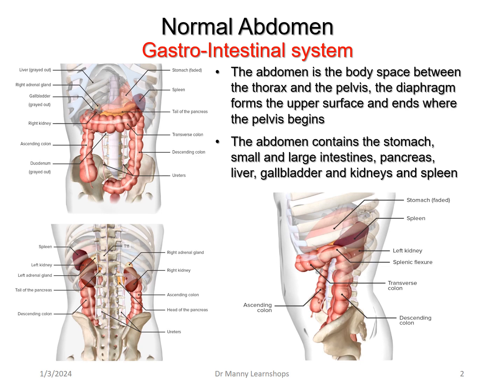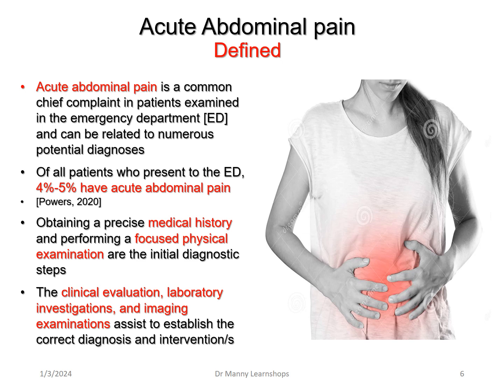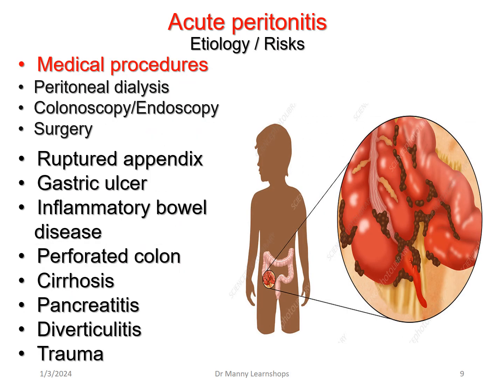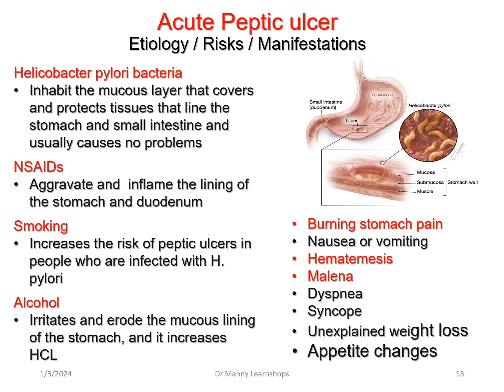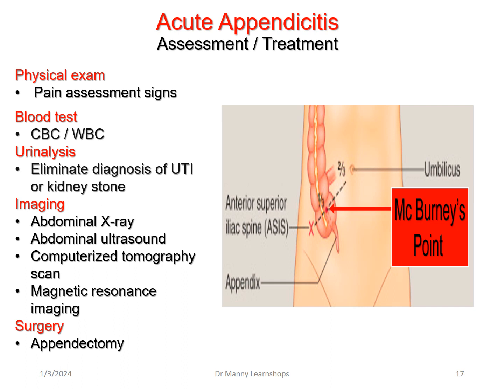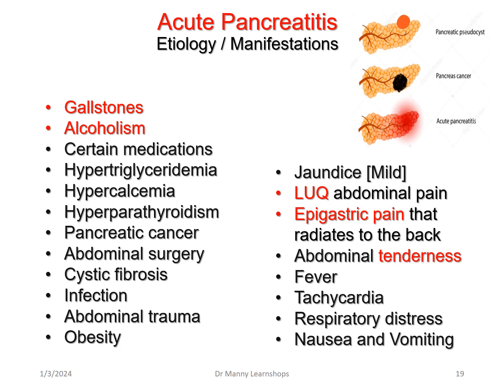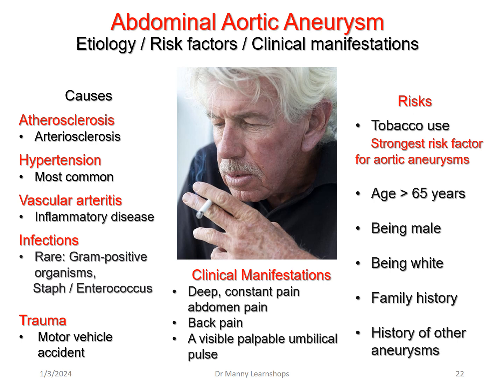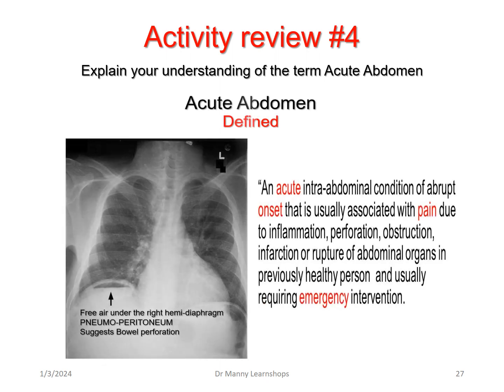Dr. Manny Learn shops: Acute abdomen and GI Bleeding disorders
This presentation will review common GI disorders which are associated with acute abdomen and pain